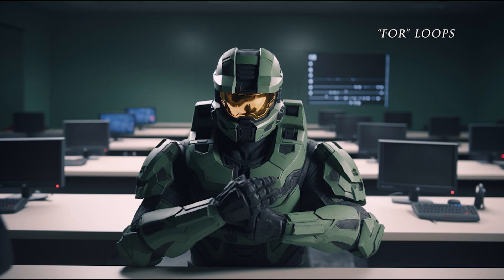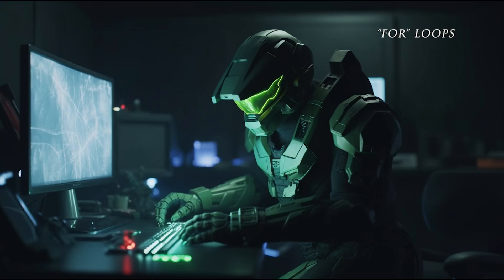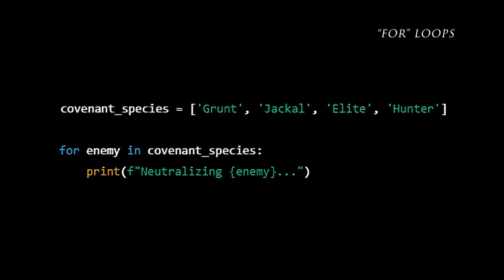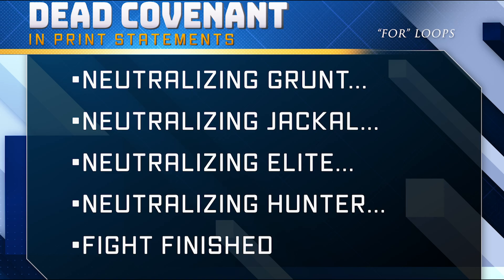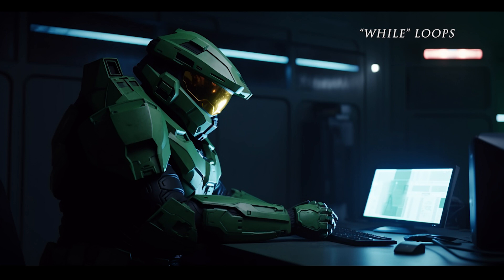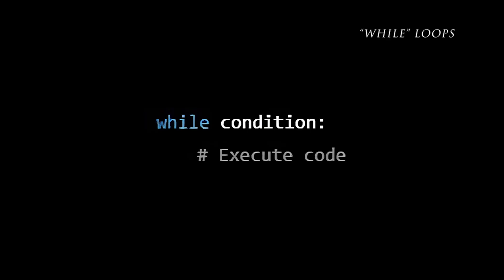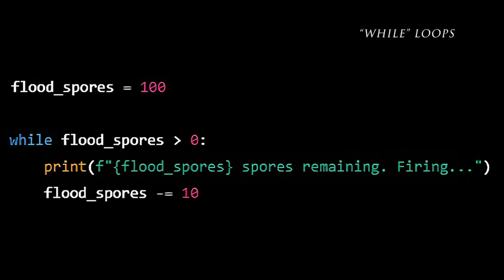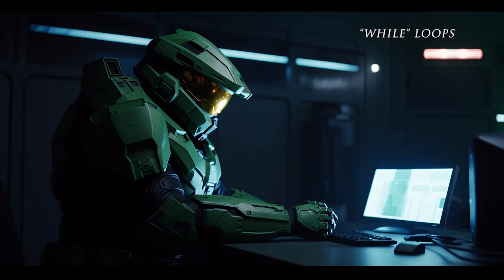Master Chief teaches Python (Part 3: Loops)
Music from Uppbeat (free for Creators!)